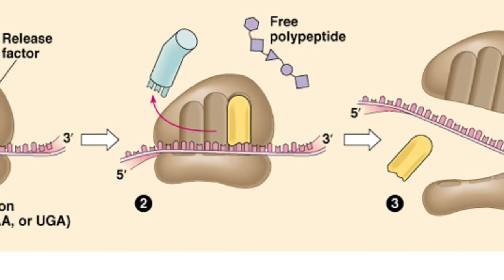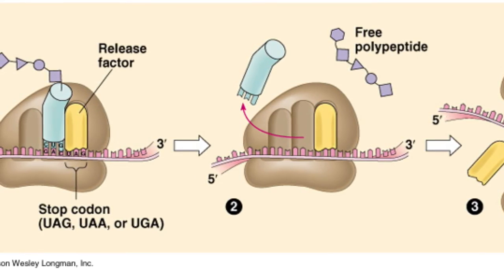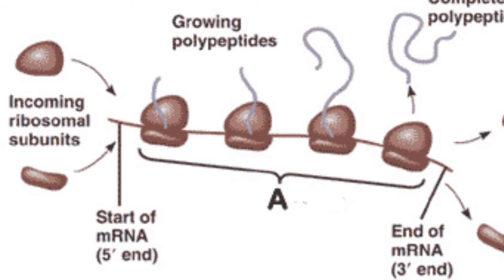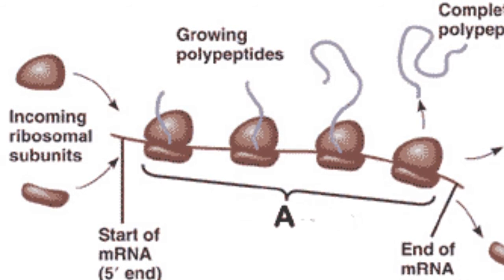DNA to Protein Translation and Transcription